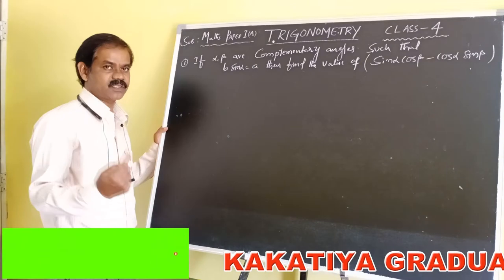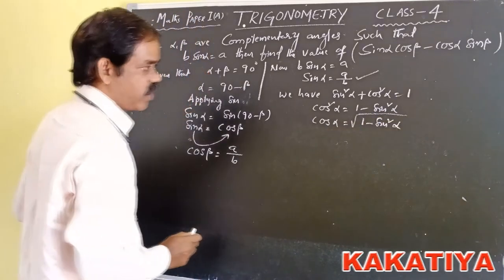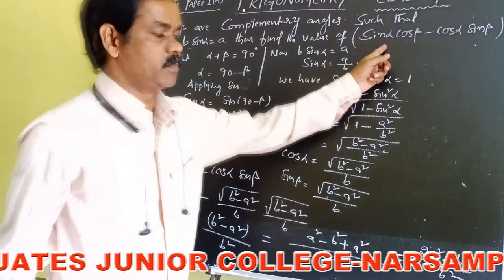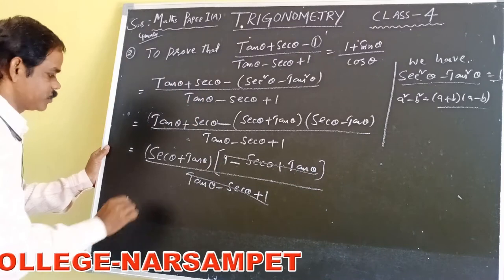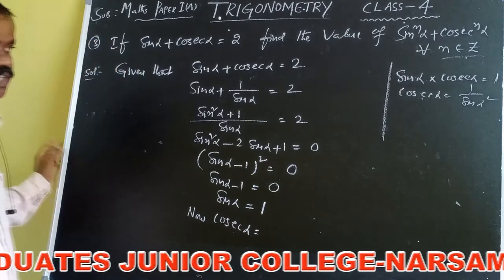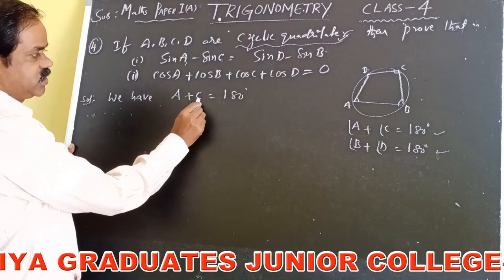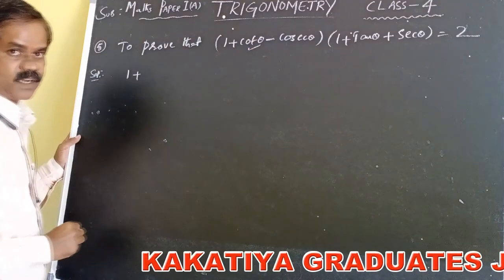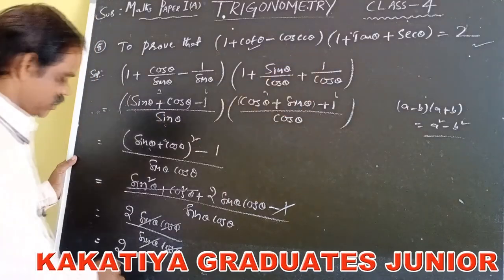Kakatiya Online Classes-Narsampet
Maths-I A Class-4 By E.Kirankumar Sir
Narsampet